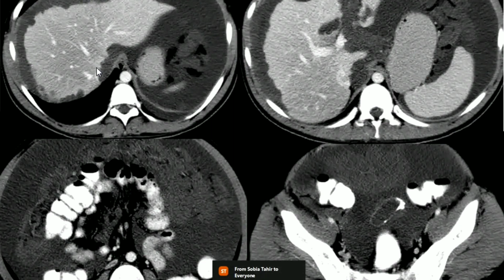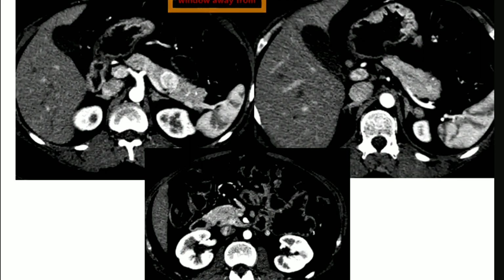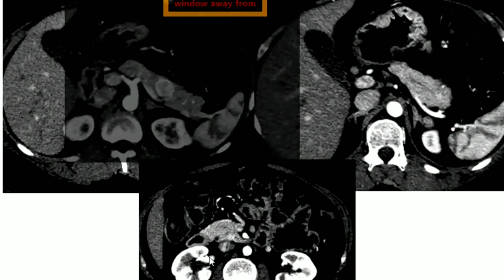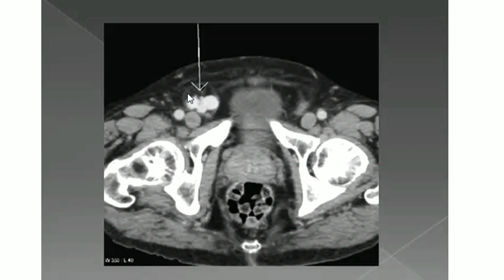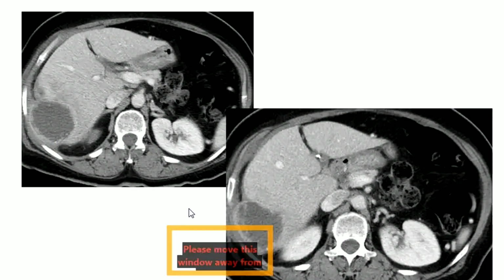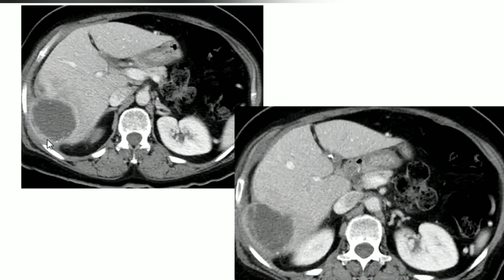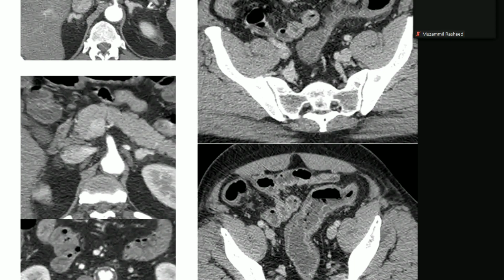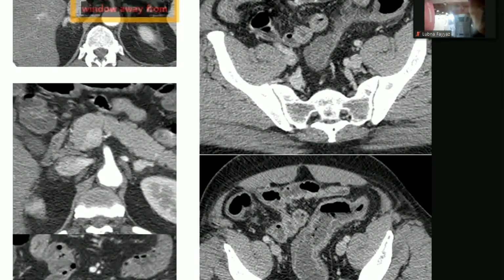Radiology Viva Cases # 08-12 | Gastrointestinal (GIT) Cases Part-1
Radiography of the chest and/or abdomen (including the pelvis) is the most simple, least expensive, and most widely available imaging examination performed in children presenting with signs and symptoms related to the GI tract, such as dysphagia, chest pain, abdominal pain, or constipation. Although often insensitive, radiographs in some settings can be very specific.
Abdominal radiographs should be appropriately collimated and have a technique (e.g., tube current, tube potential, exposure time) that enables one to clearly visualize the bowel gas pattern, intraperitoneal free air (when present), and viscera. When performing abdominal radiography, two views (commonly supine frontal and cross-table lateral radiographs in young children) are often acquired. Cross-table lateral, decubitus, and upright radiographs of the abdomen help assess for air-fluid levels within the bowel as well as intraperitoneal free air, which can be easily overlooked on supine frontal views. Cross-table lateral radiography is particularly useful in very ill children who cannot tolerate decubitus or upright imaging, with intraperitoneal free air, when present, accumulating anteriorly within the abdomen, often anterior to the liver.